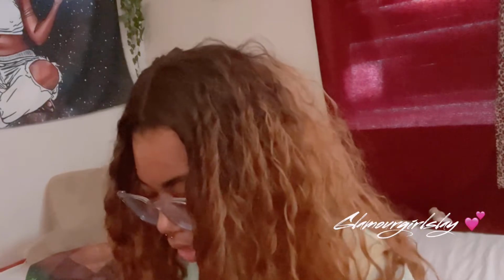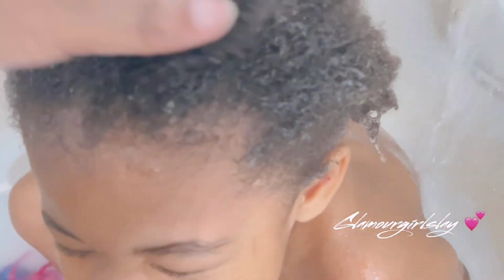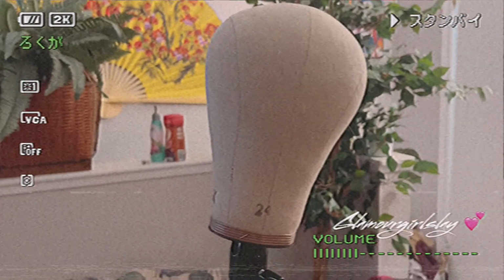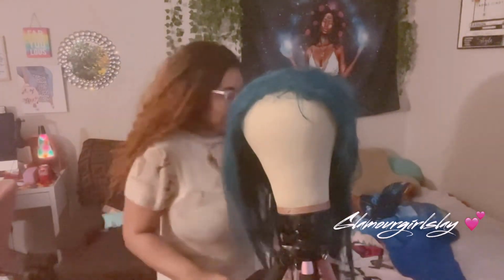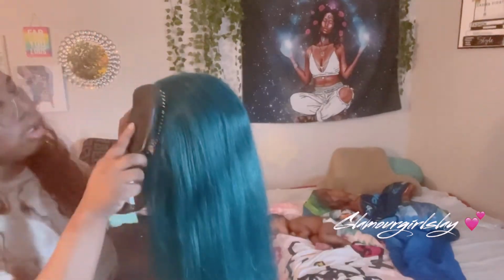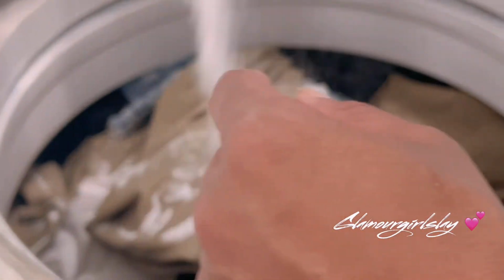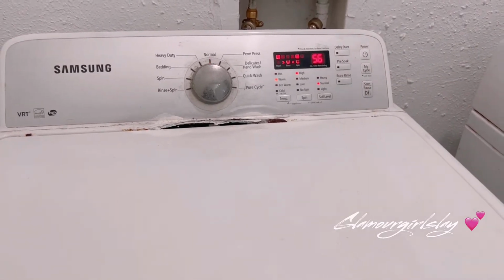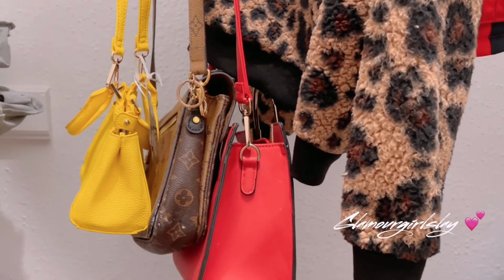DAY IN THE LIFE ~ LAUNDRY + DAUGHTERS HAIR + REVAMP WIG + GEX WIG STAND